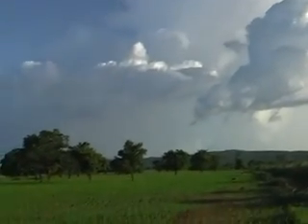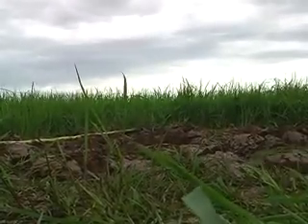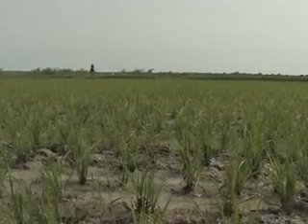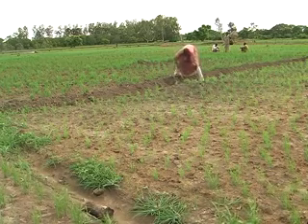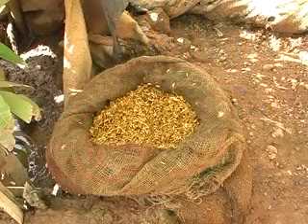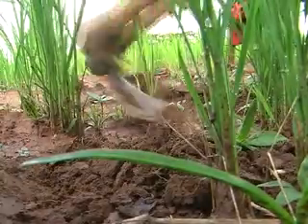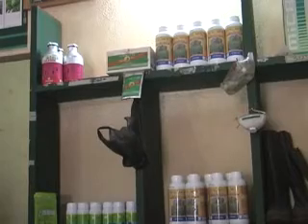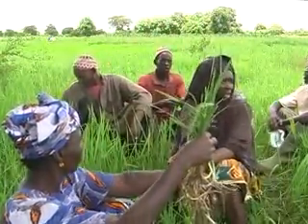Rice Advice - Step 4 Seed Preservation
Step 4 Seed Preservation, advice to rice growing farmers from the Africa Rice Center with support from the Bill & Melinda Gates Foundation